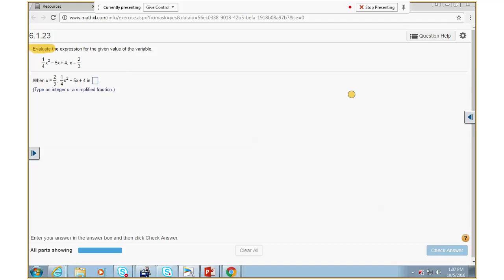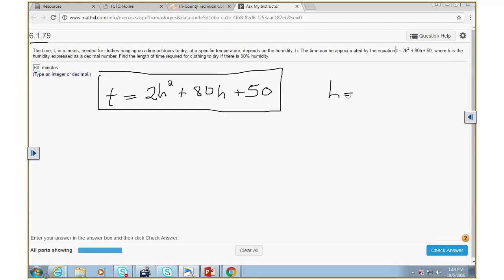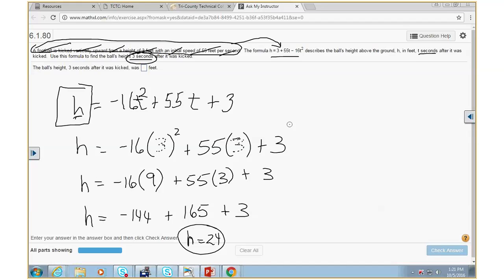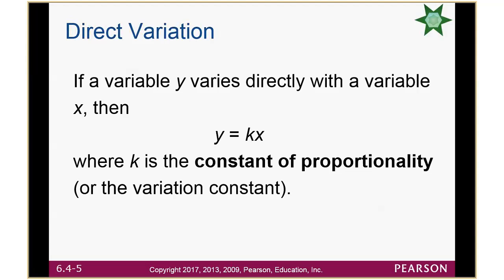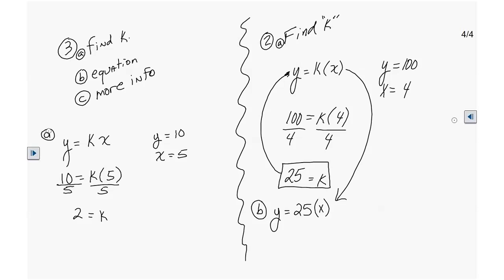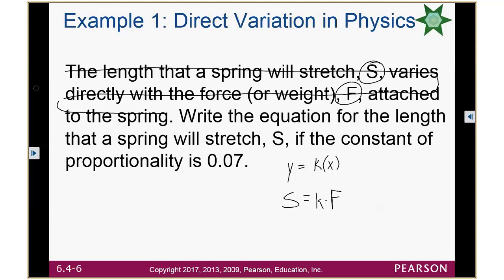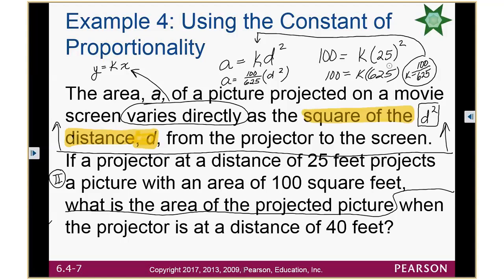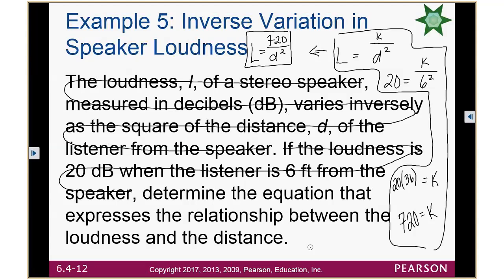6 4 material McClure, Hubert C Wednesday, October 05, 2016 1 06 12 PM